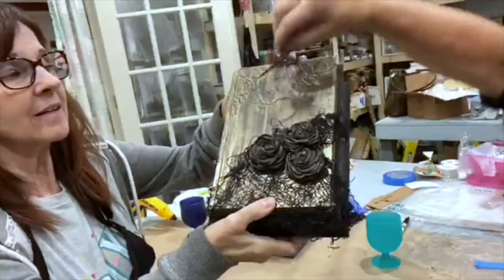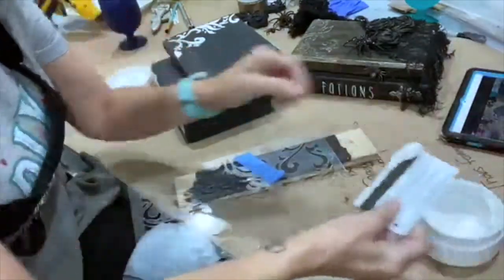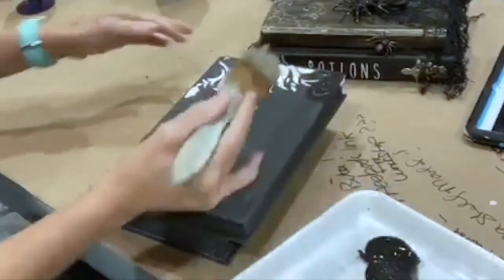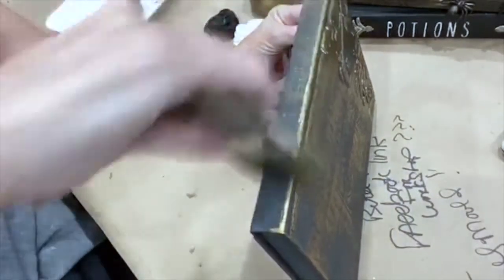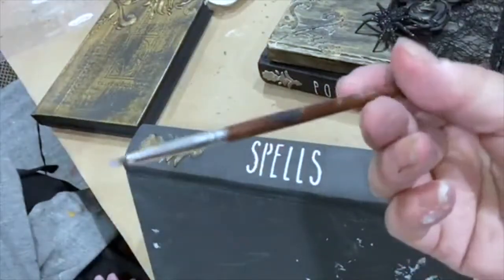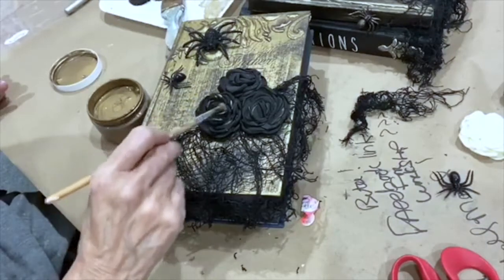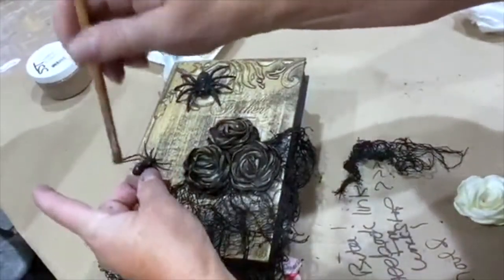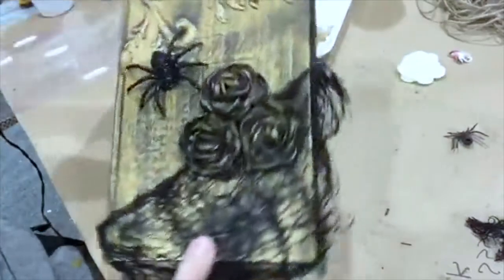Spooky Book Makeover with Paint and Dollar Store Items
I love transforming things I having laying around the house into home decor; who doesn't have books laying around? If your books are too precious to transform then you can pick up inexpensive used books in various shapes and sizes at your local thrift store. The possibilities are endless!

I used Debi's Design Diary DIY Paint, Paint Couture Embossing Medium, Paint Couture Pale Gold metallic paint, dollar store scary spiders and drug store cob webs to complete this spooky makeover. I hope you enjoy watching.

Note: I edited this video from a live tutorial that I do each week on my facebook page.